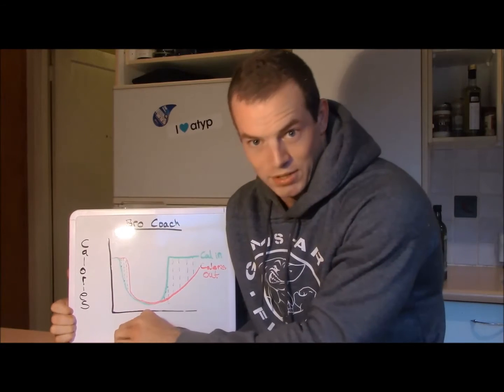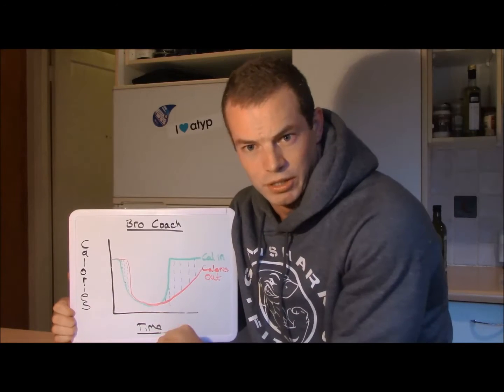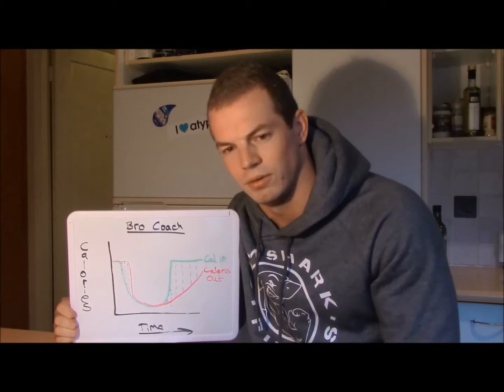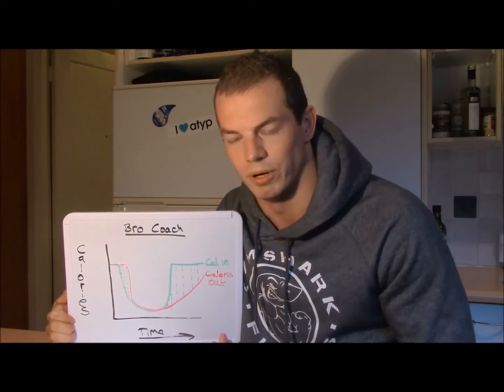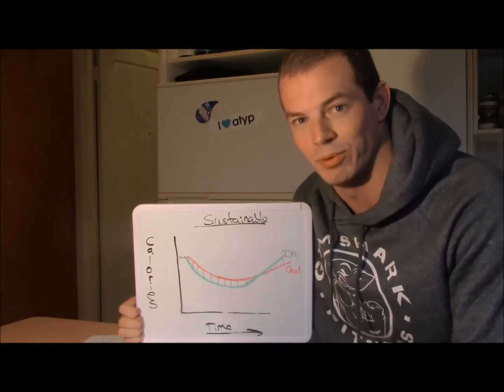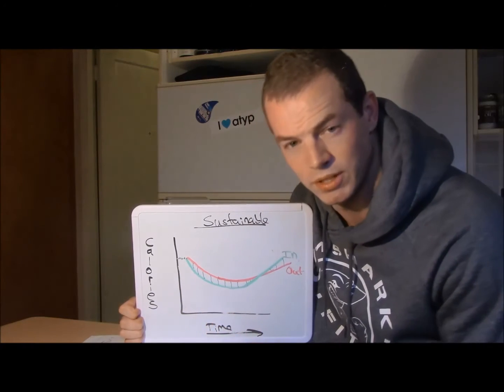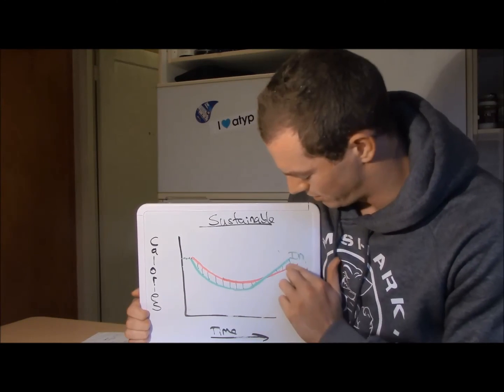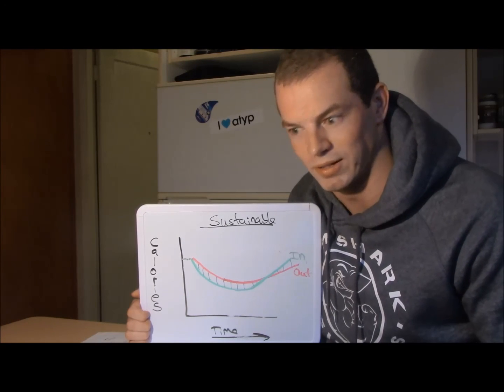Calories in vs Calories out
In this video I provide a top line overview on calories in vs calories out and how to utilize this concept in your bodybuilding endeavors.

Add me on myfitness pal!